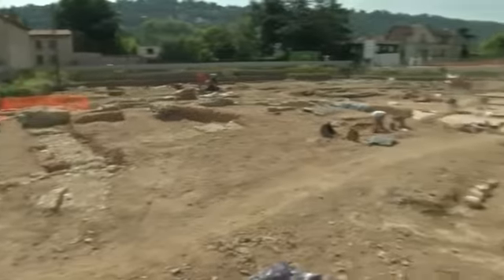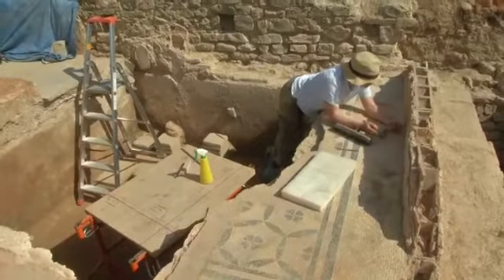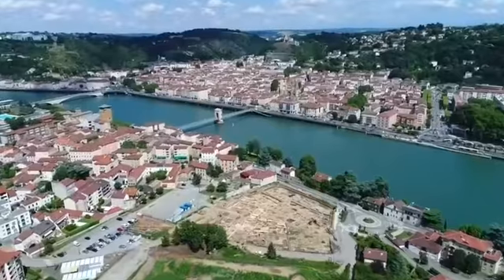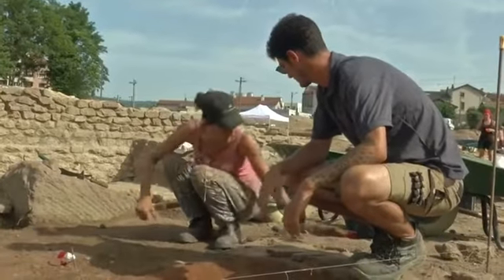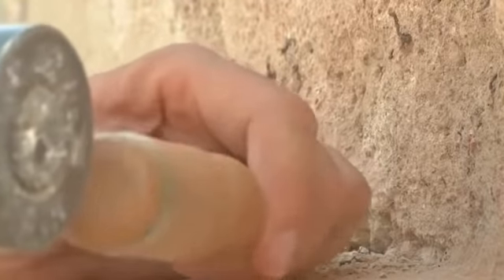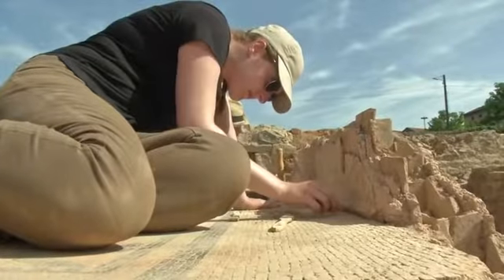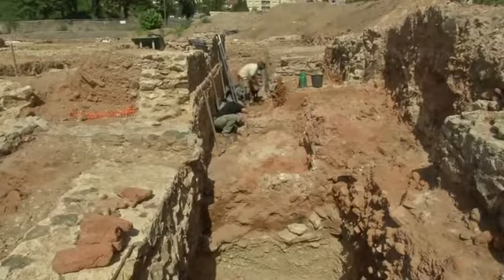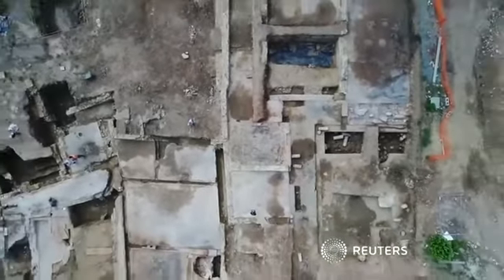“Little Pompeii” discovered near Lyon in France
A team of French archaeologists were hard at work on Thursday as they excavated an ancient Roman neighbourhood discovered on a site awaiting construction in Sainte-Colombe, near the southeastern city of Lyon in France.

“Little Pompeii“, as it has been dubbed, is situated on the banks of the Rhone river near the city of Vienne, famous for its Roman theatre and temple.
Digs began in April and were extended to December with the French Ministry of Culture calling the site of nearly 7,000 square metres an “exceptional find”.

Leading archaeologist Benjamin Clement said one of the most remarkable features was how well the remains were preserved.
“The two successive fires allowed the entirety of the remains, the architecture, the furniture to be fossilized, solidified… And for us, this is extraordinary because we can get a very precise analysis of every area, of every house because everything was abandoned inside,” he said.
Among the vestiges preserved by the flames, Clement and his team of 20 archaeologists found homes dating back to the 1st century AD as well as an almost complete mosaic showing the muse and patron of comedy, Thalia being kidnapped by the god of the satyrs, Pan.

A very large public building with a fountain representing a statue of Hercules was also found and could correspond to a schola, a rhetorical or philosophical school.

The vestiges will all be measured, photographed and drawn, with some progressively removed from the Sainte-Colombe site and sent to the Gallo-Roman museum in Vienne where they will be restored.

The rest of the remains will have to be destroyed by the archaeologists as apartments and garages will soon take their place.